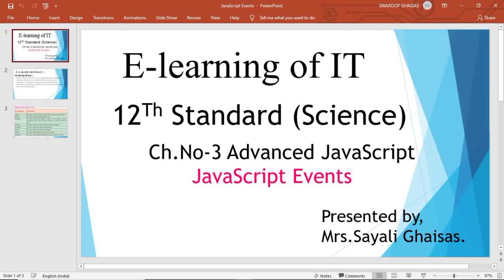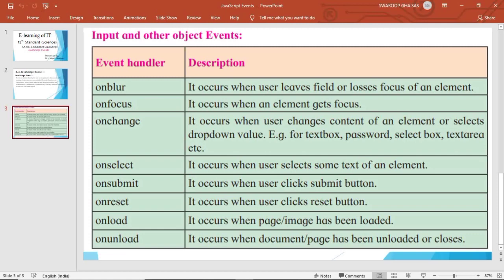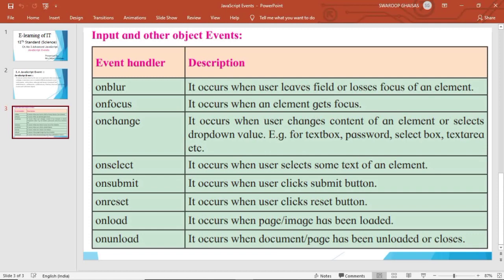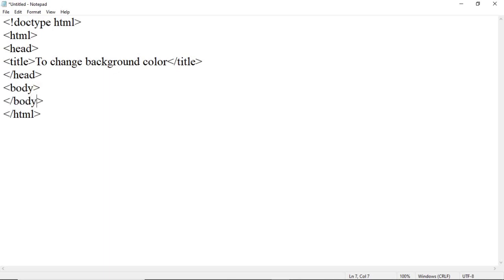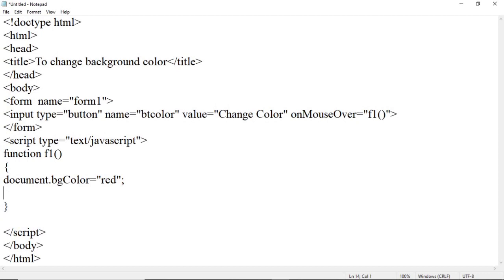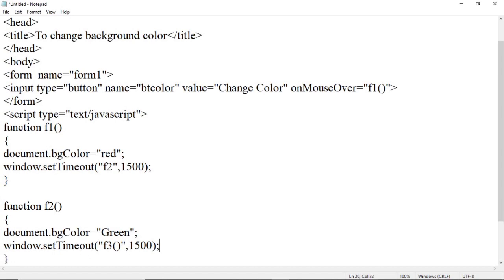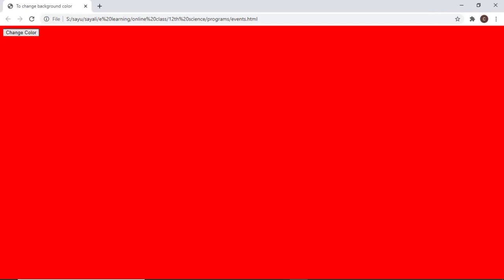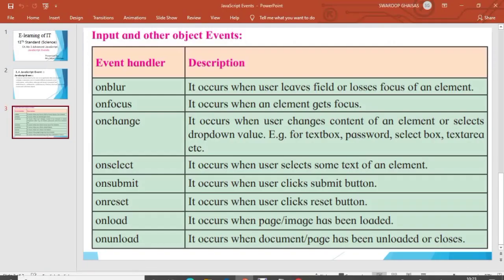Javascript Events# 12th Science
Javascript Events# Advanced Javascript# 12th Science